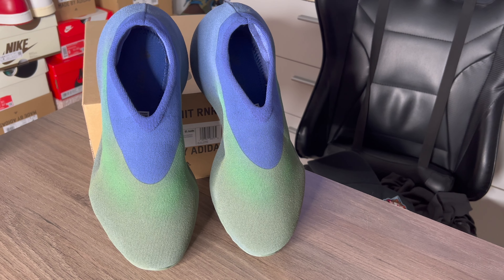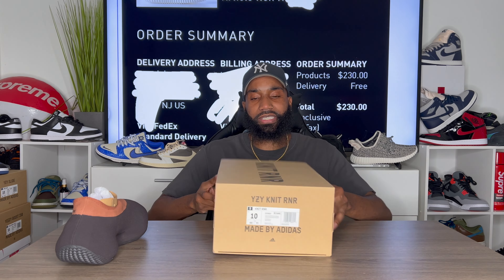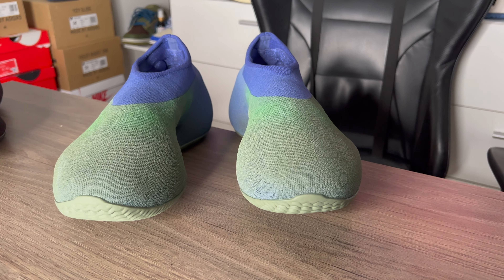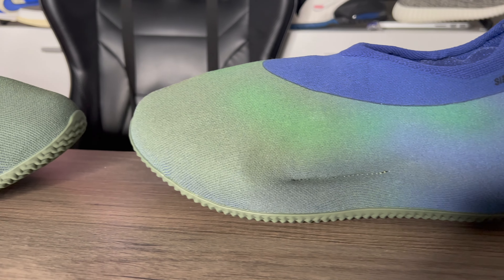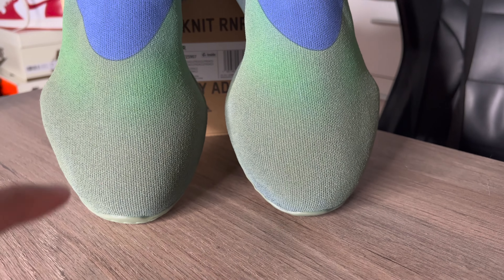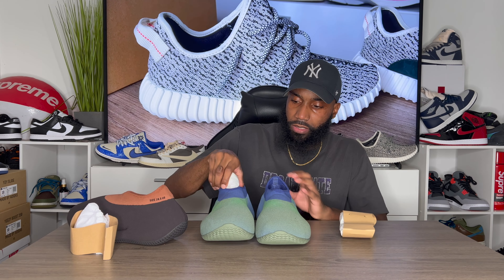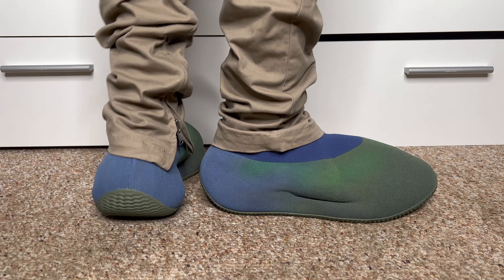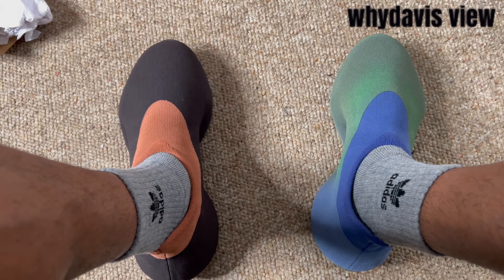Adidas Yeezy Knit RNR Faded Azure On Feet Review